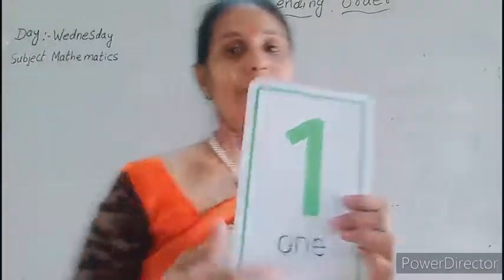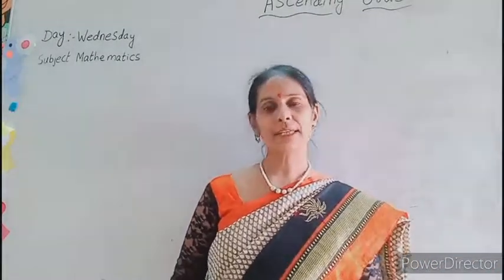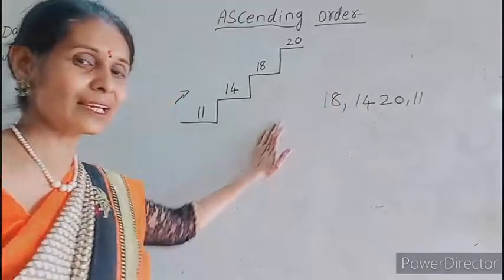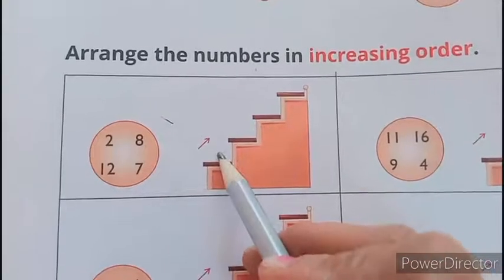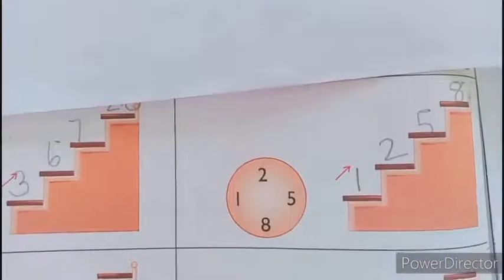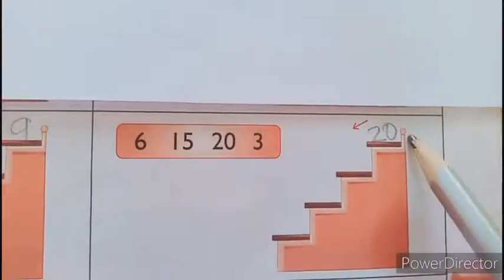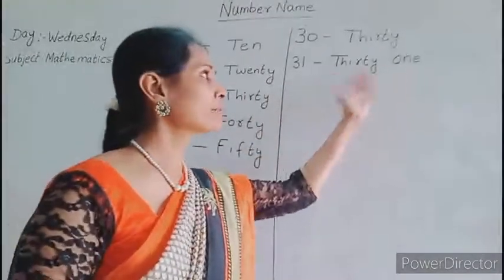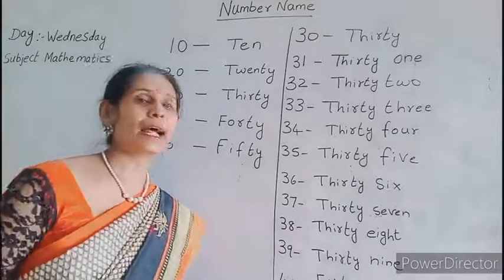Gondia public school Gondia